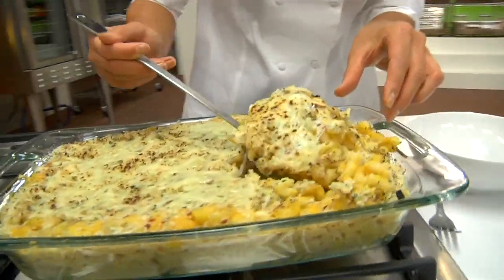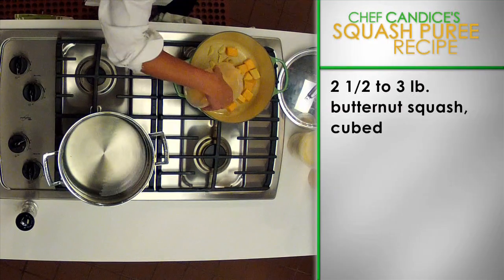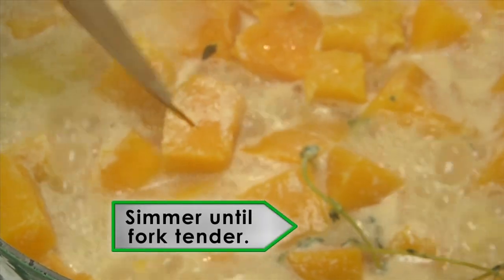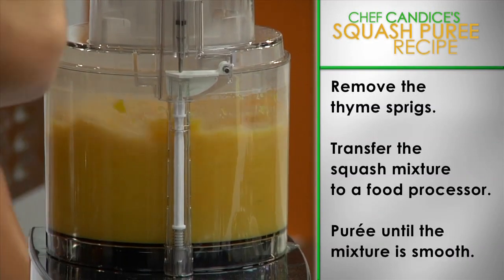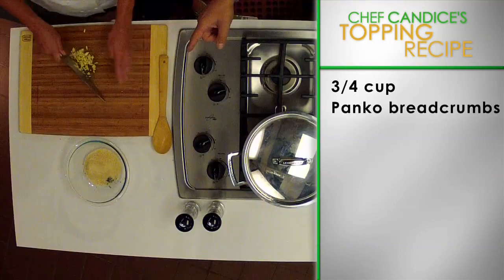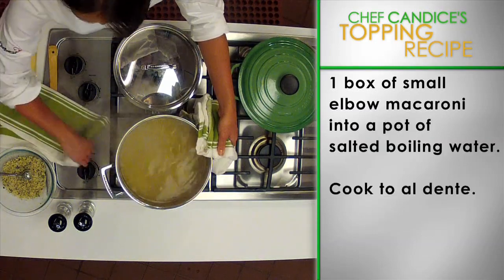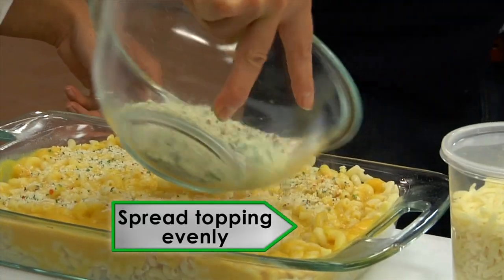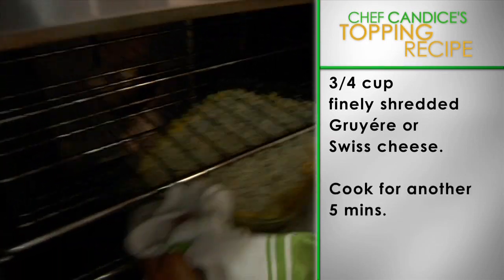Recipe Rehab Season 1 Recipe How-To: Creamy Butternut Squash Mac and Cheese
Chef Candice used some unexpected items to cut out calories without losing any of the dish's classic richness in this Recipe Rehab how-to.